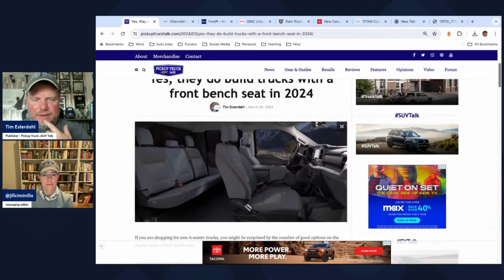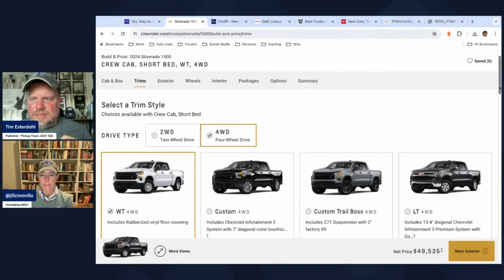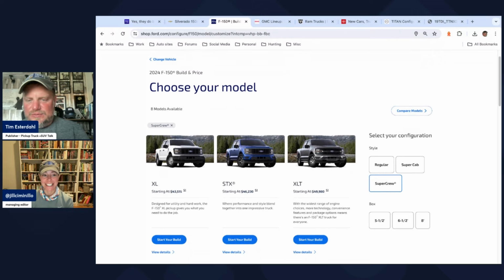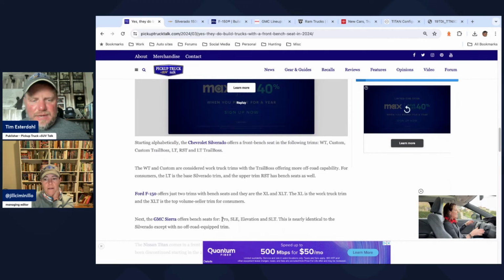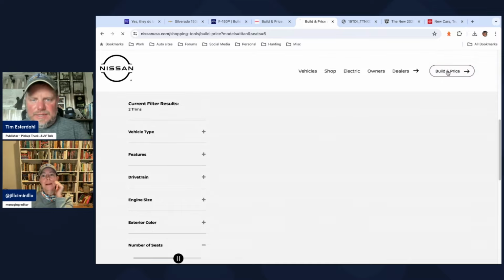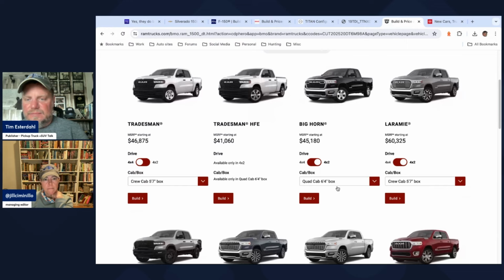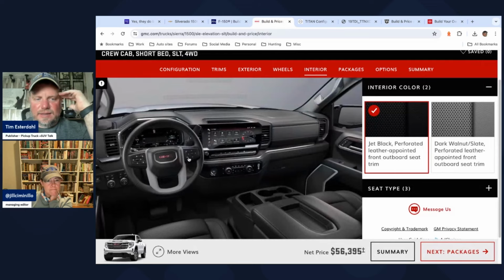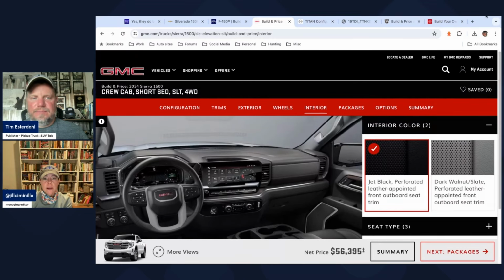Surprised? All the 2024 Trucks with Front Bench Seats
Are you looking for a new truck with a front bench seat? Publisher Tim Esterdahl has done the research and here is all the 2024 trucks with them.